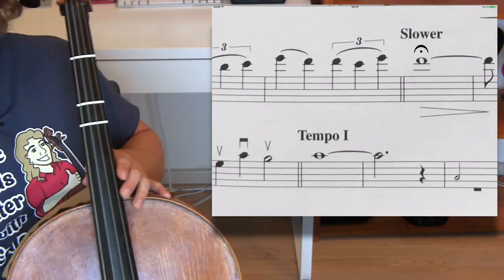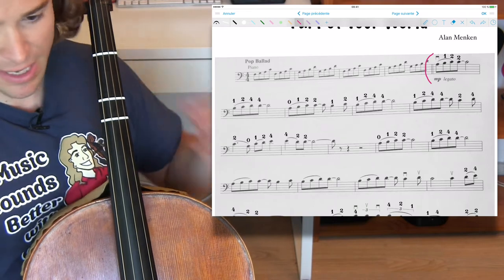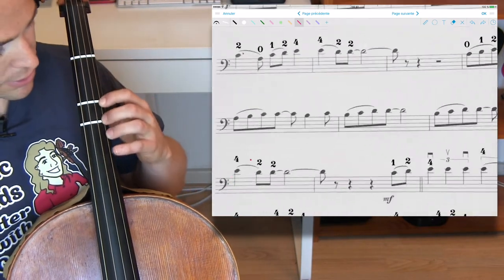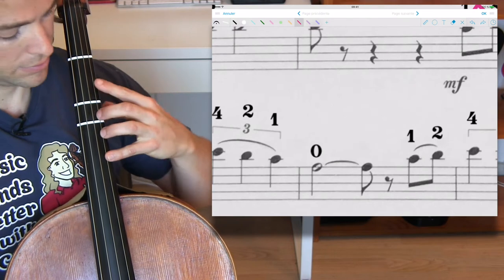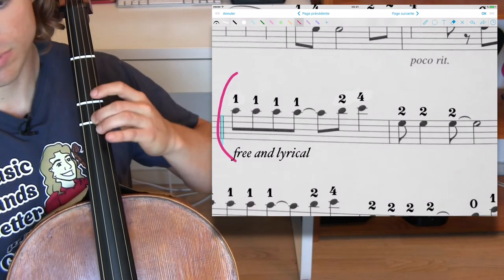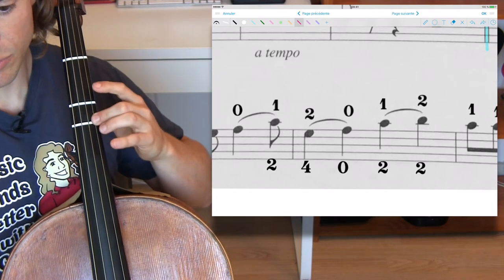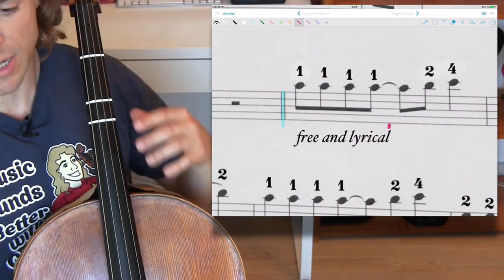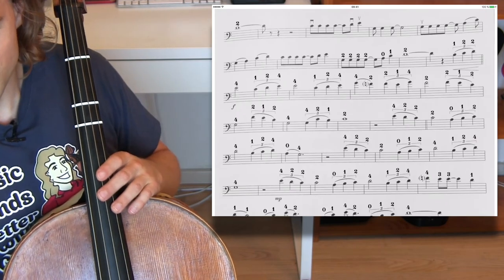How to play PART OF YOUR WORLD Little Mermaid Cello Lesson